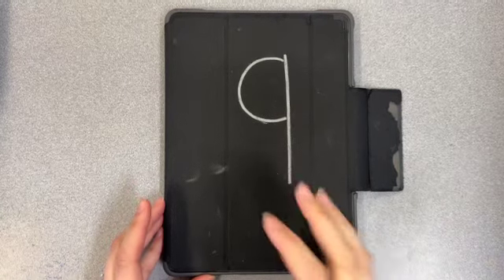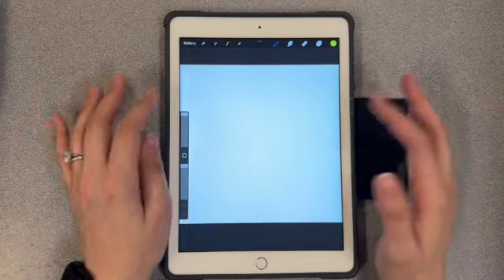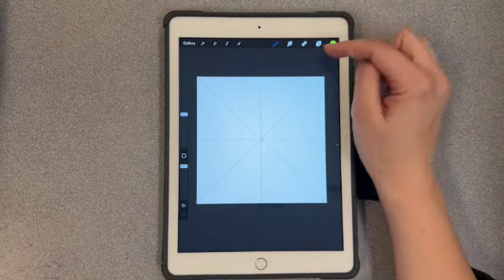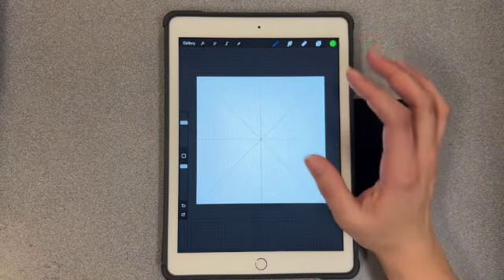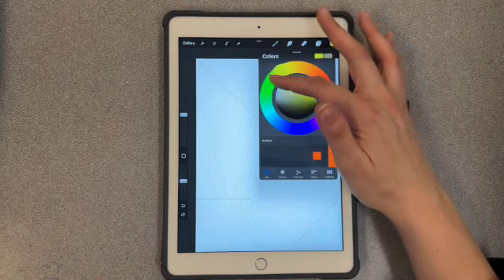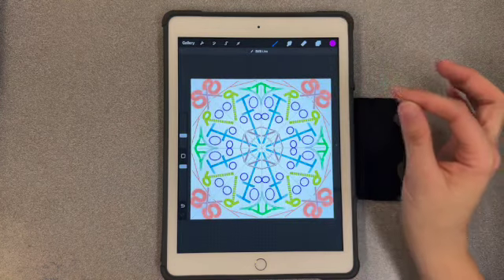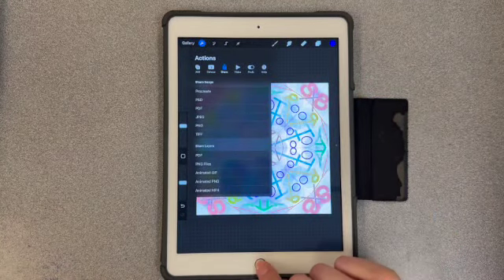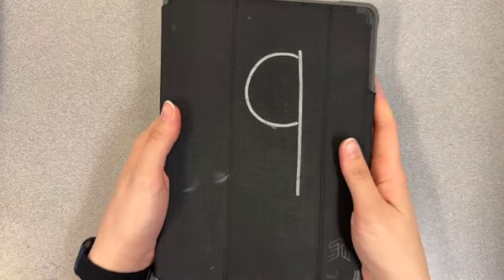Digital Mandalas on Procreate with Mrs. Stratton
in this video I will show you a kid friendly Mandala made on Procreate. Inside the Mandala you will hide some version of your name.

Happy Creating!